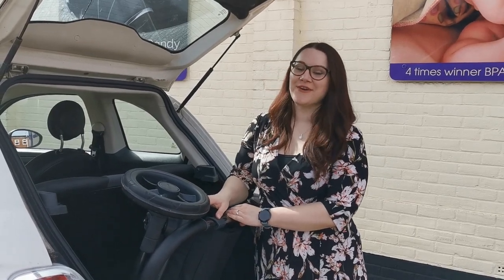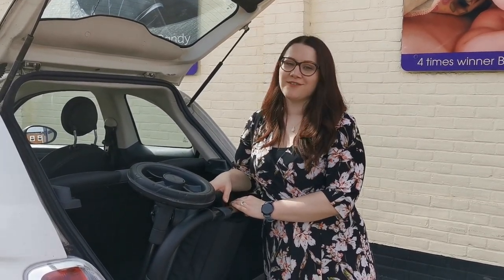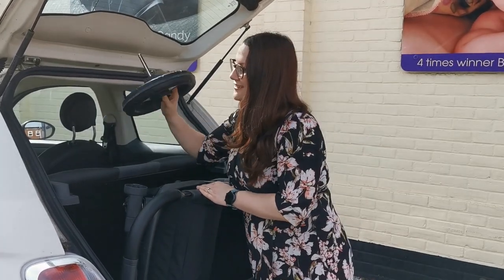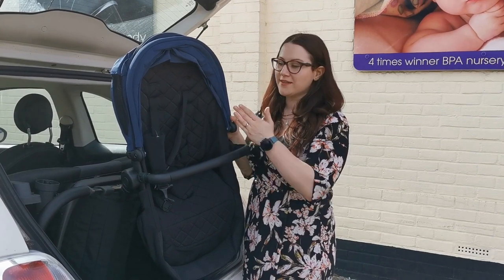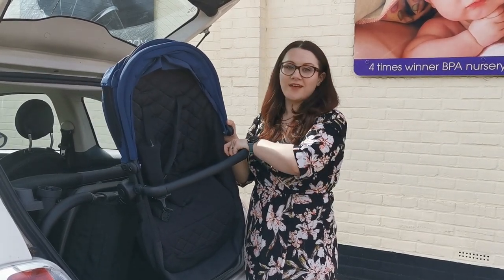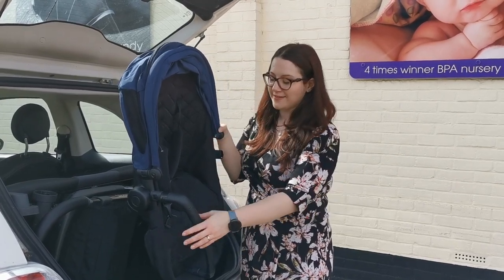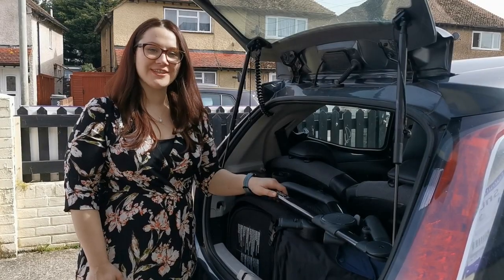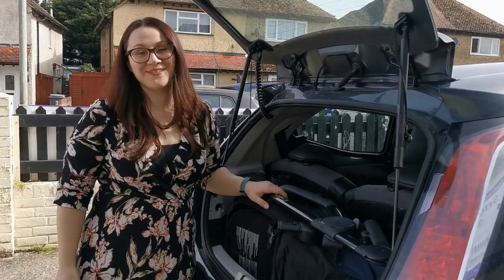Fitting the iCandy Orange 2021 into small car boots - Baby Lady